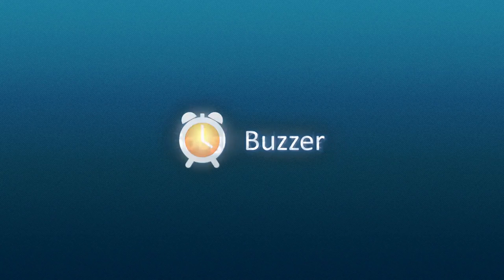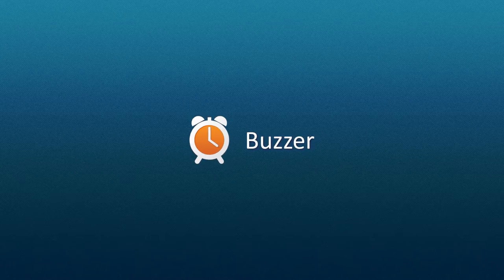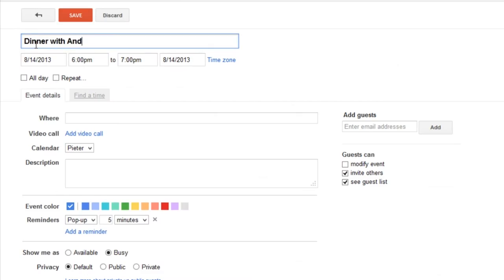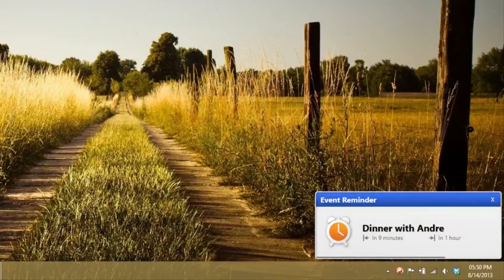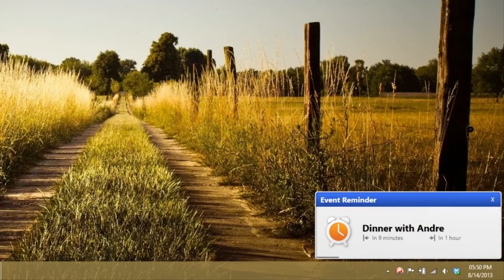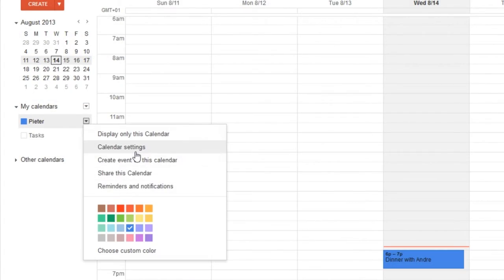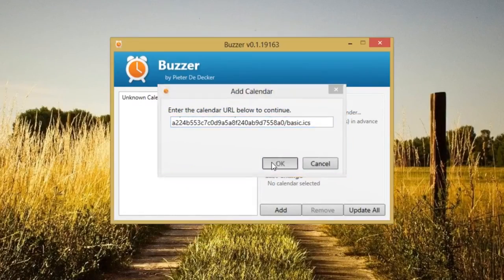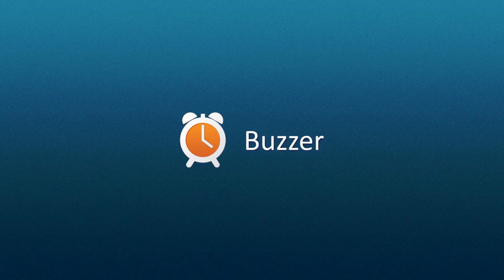Buzzer: A Google Calendar Notifier for Your Desktop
Here's a video I threw together in a hurry to tell you about an open source project that I've been developing. Source code and issue tracker Blog post